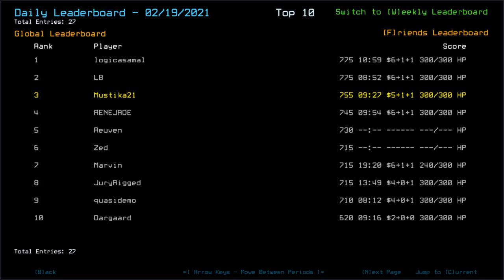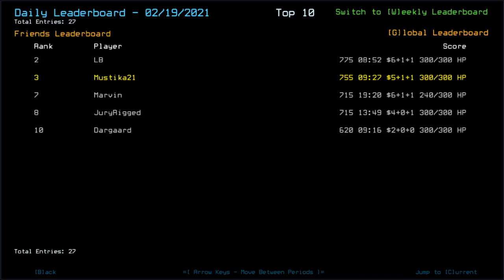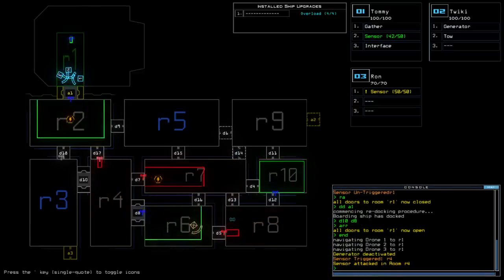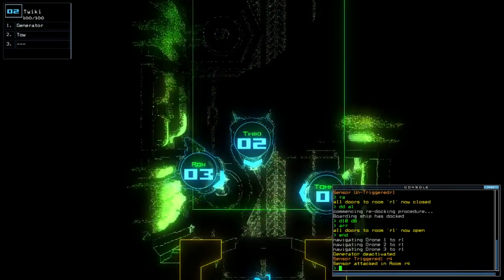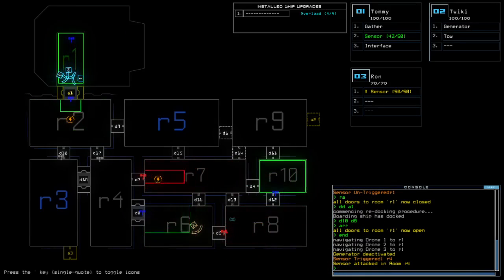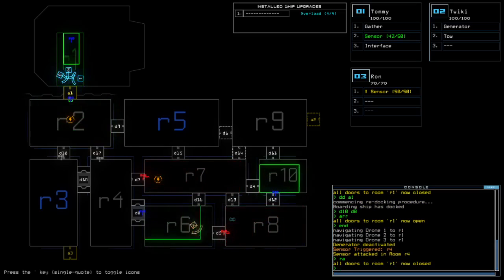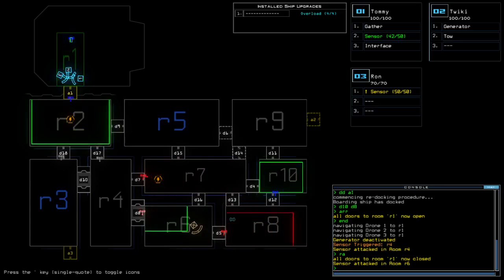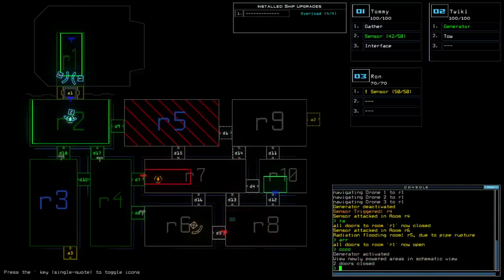Duskers Daily 20 Feb 2021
Makes me curious if I could manage to place it somewhere else around right part of the ship had I given more time...